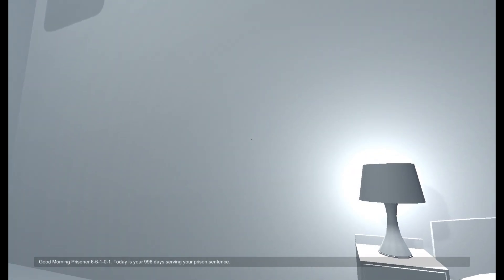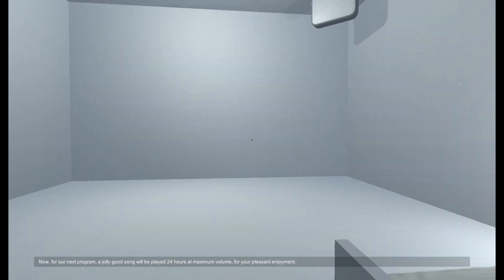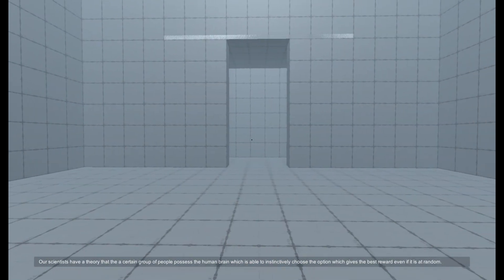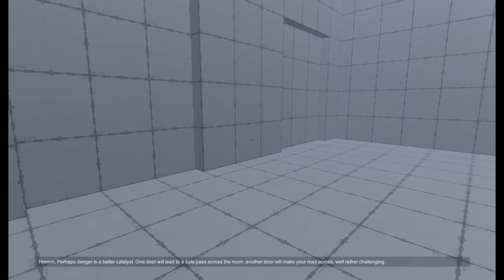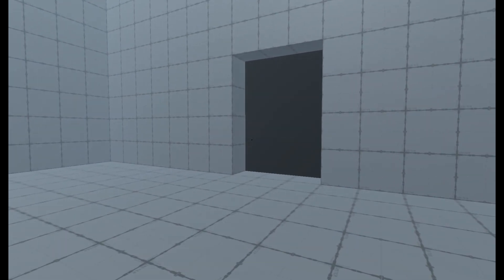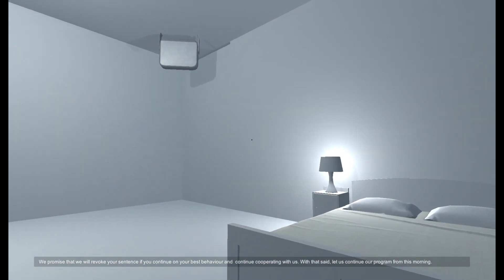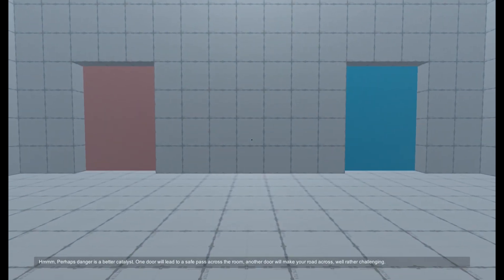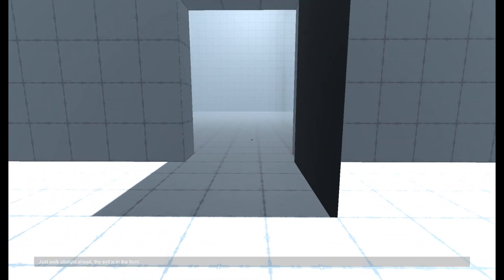White Room of Lies - Gameplay